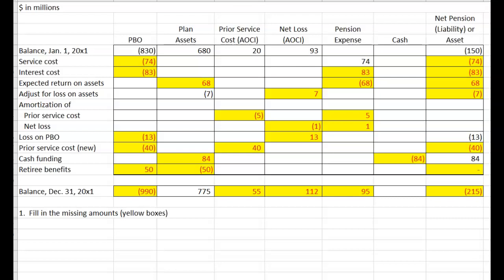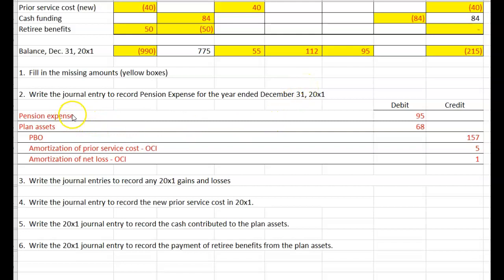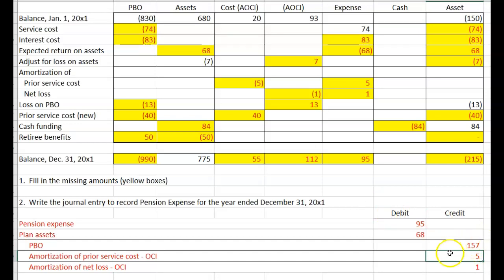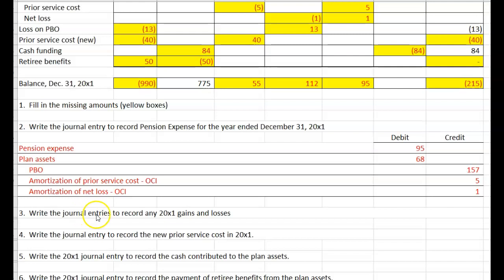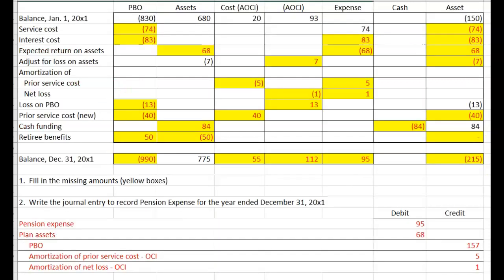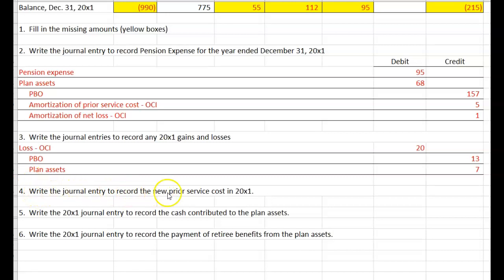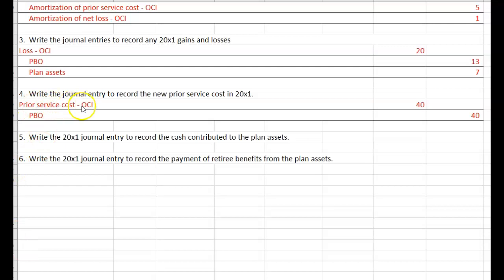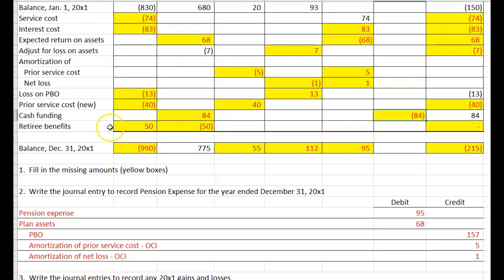ACCT 104 Study Guide - CH 17.3